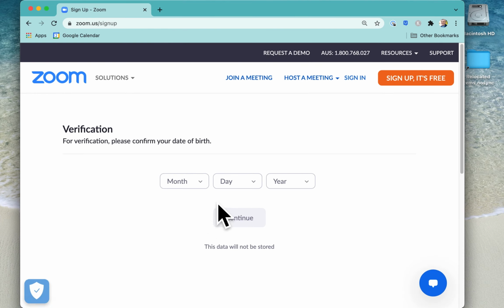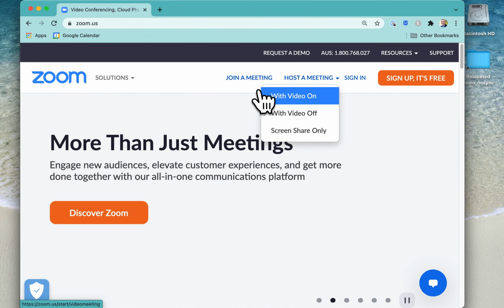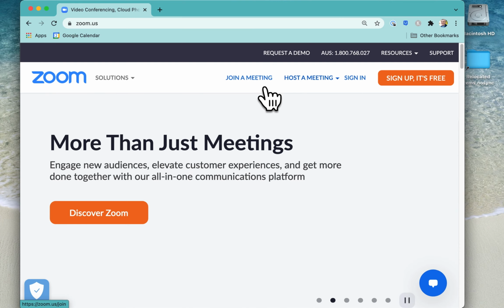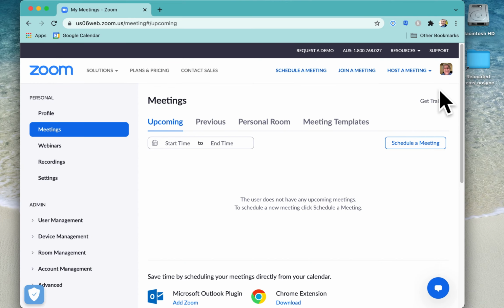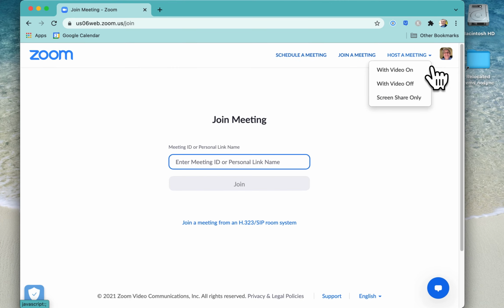1st Time on Zoom (2-Min Intro for Beginners)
(Just the basics about Zoom) Everyone talks about Zoom, but what if you've never used it?

Or maybe you've used it, but found it a bit overwhelming.

Here's a super quick intro to signing up (you can use Zoom for free!), how to turn off your camera, and how to mute yourself so you can be a quiet participant if you want.

You can sign up for Zoom for free and use it forever. Use this to sign up

There's lots more you can do in Zoom meetings, including recording if you want.

Check out the other videos on this channel to learn more about how to use Zoom more effectively.